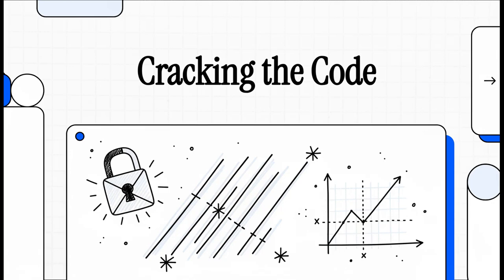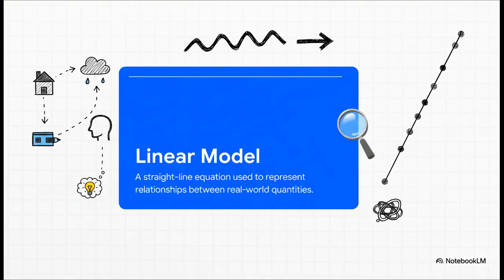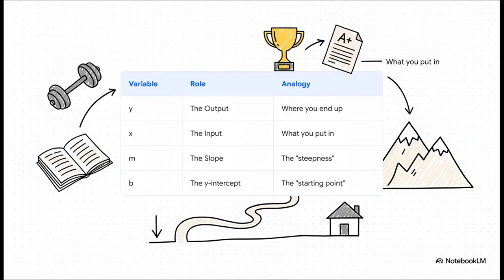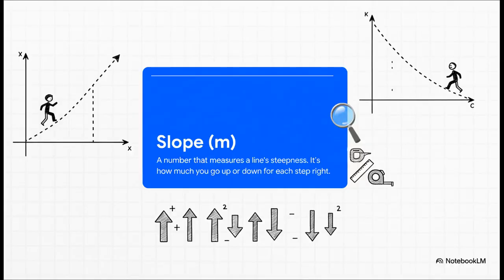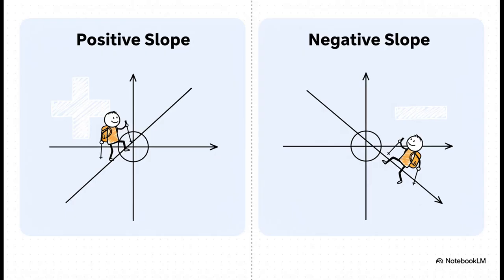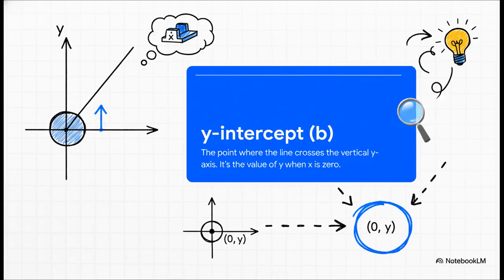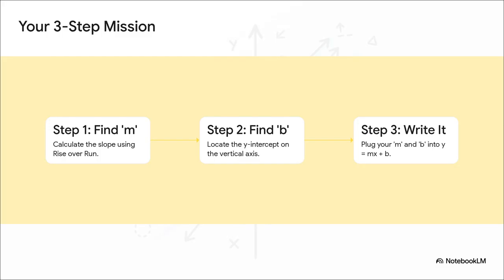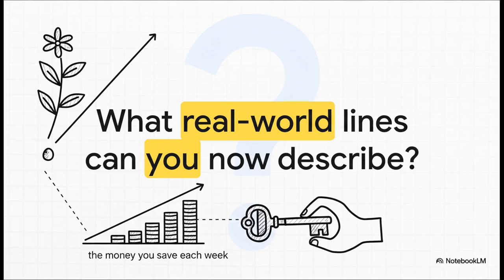Lesson 4 1 Writing Equations in Slope Intercept Form Cracking t